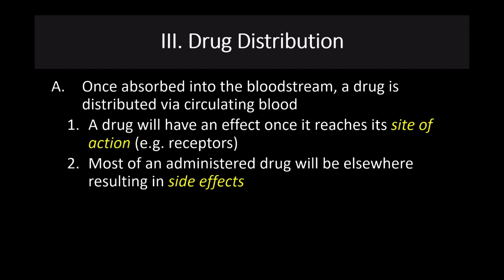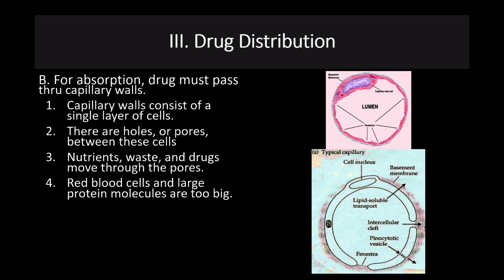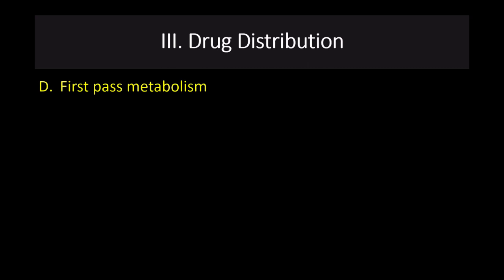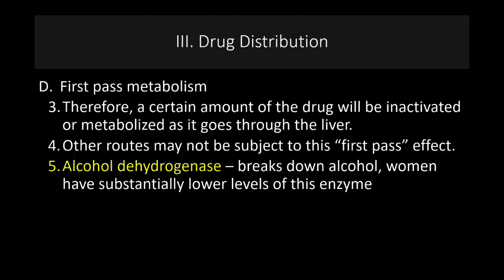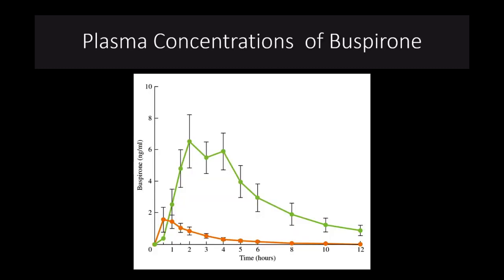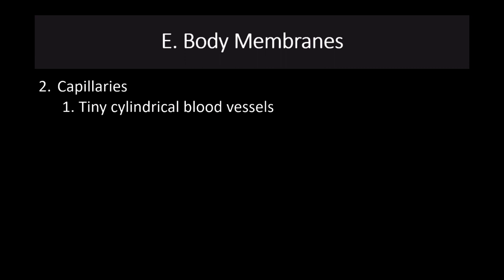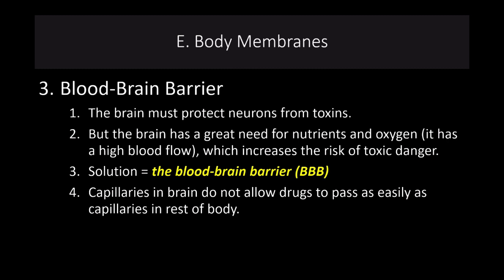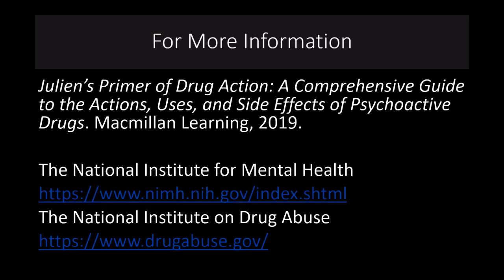Lecture 2 - Pharmacokinetics - Drug Distribution 2019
Basic introduction to how drugs are distributed throughout the body, how the blood brain barrier protects the brain and how the placental barrier does not stop most drugs. Discussion of how first-pass metabolism can influence the amount of drug distributed and how active metabolites are important.